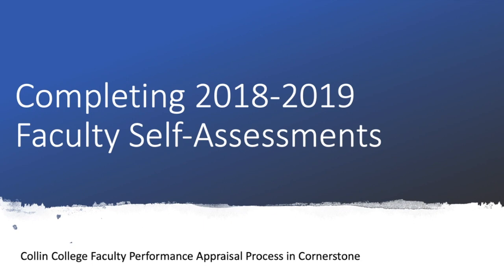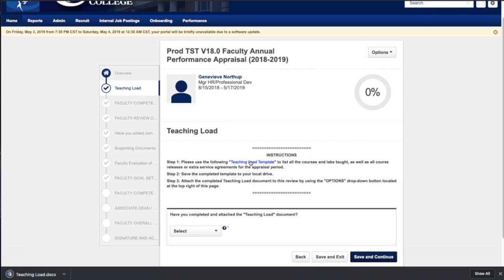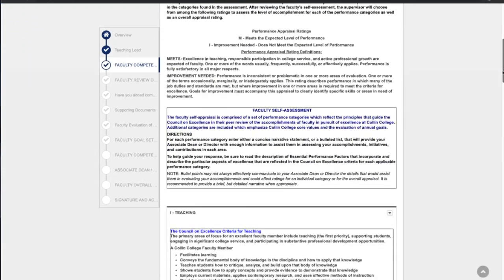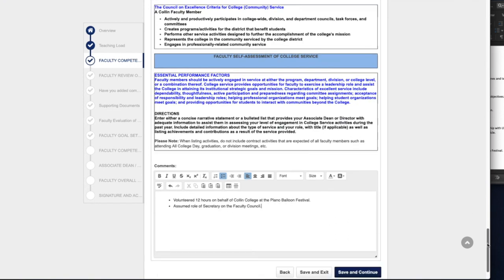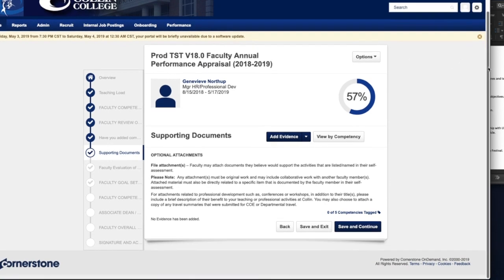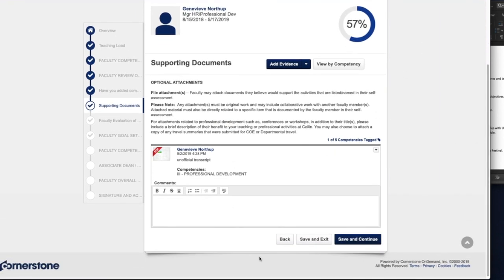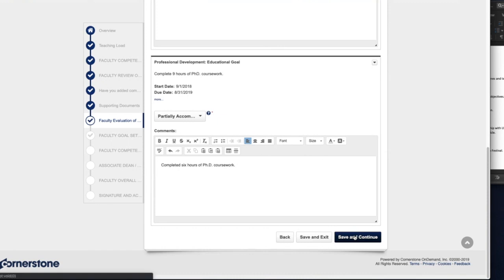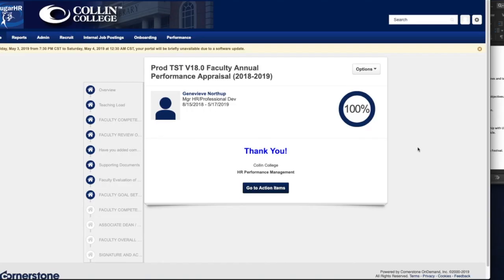Faculty Performance Self Assessment